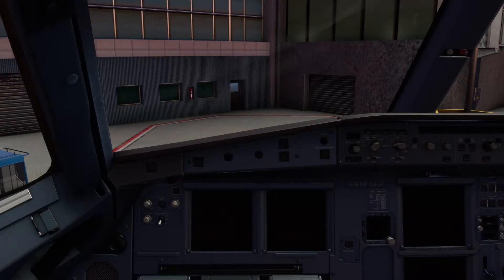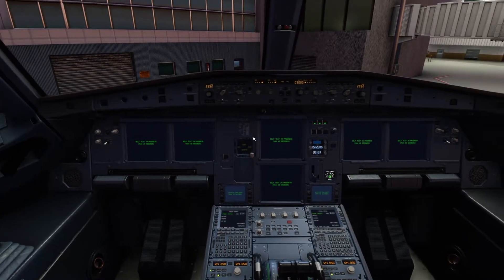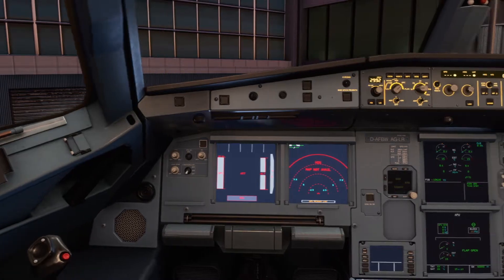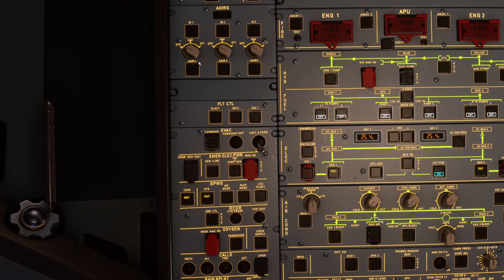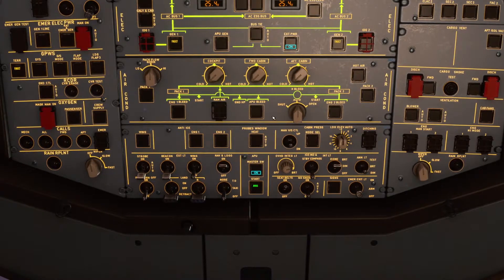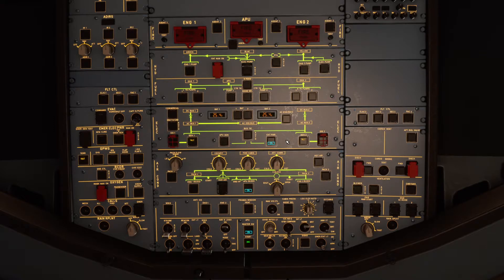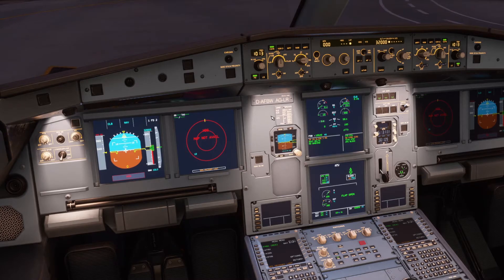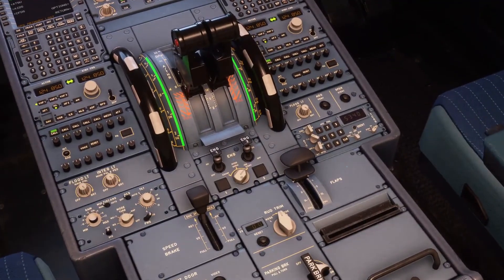A320neo (FlyByWire A32nx) Startup Tutorial | Microsoft Flight Simulator 2020 | Quick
A320neo Startup Tutorial | Microsoft Flight Simulator 2020 | Quick
Setup:
CPU: AMD Ryzen 9 3950X
CPU Cooler: Dark Rock Pro 4
Motherboard: X570-Pro
GPU: GTX 1080
Storage:
SSD: 1TB
HDD: 4TB
NVME: 1TB
Case: NZXT H510i
Power Supply: Corsair Rmx 850 Watt
RAM: G.Skill Trident Z Neo 64GB
Mouse: G502
Keyboard: Corsair K70RGB
Mousepad: Steelseries QCK+
Camera: Logitech C920
Monitor: AOC 144hz 34inch